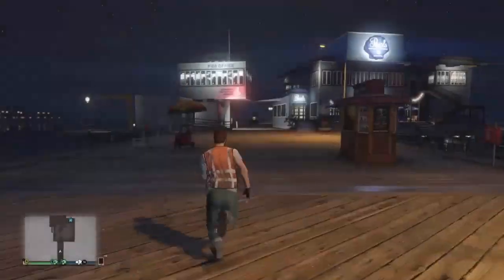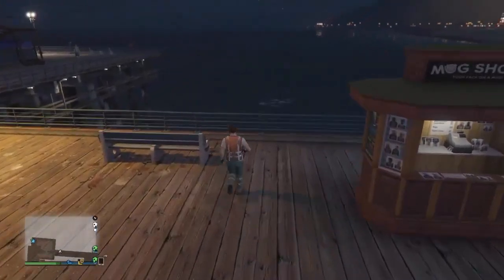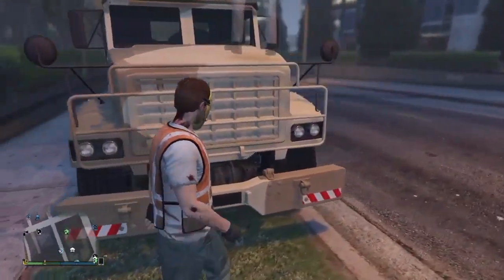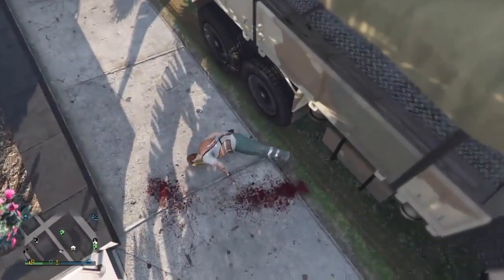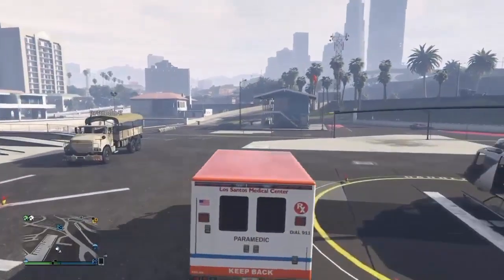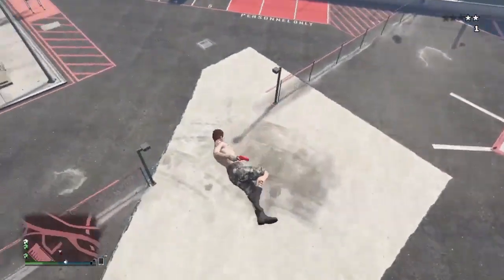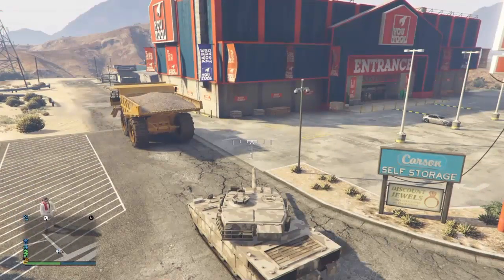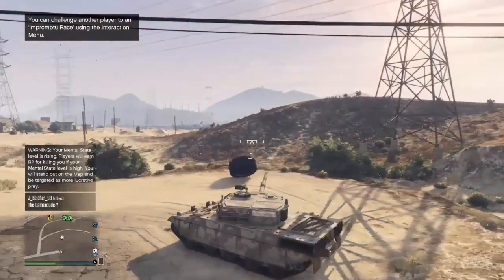GTA 5 Online - TOP 5 LAUNCH GLITCHES! *After Patch 1.30* (BEST Launch Glitches)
In Today's Video: TOP 5 LAUNCH GLITCHES! *After Patch 1.30* (BEST Launch Glitches) Enjoyed this Video?